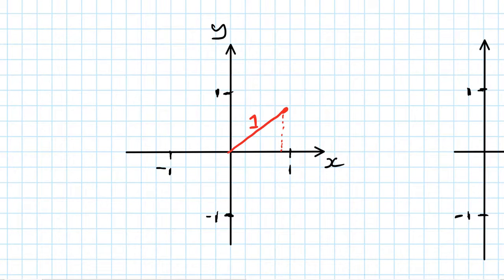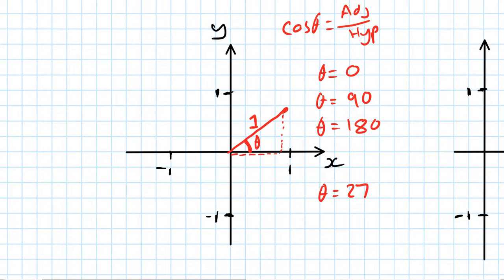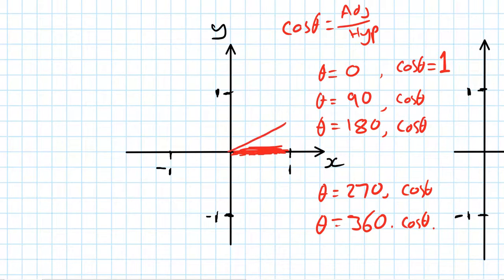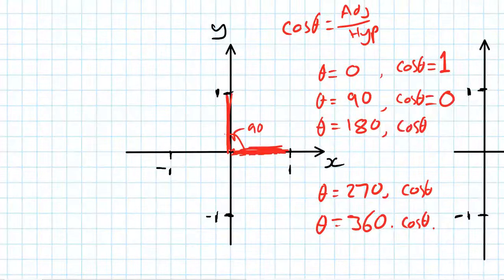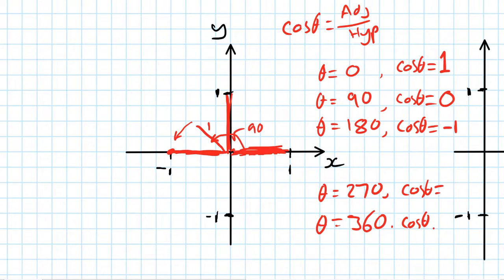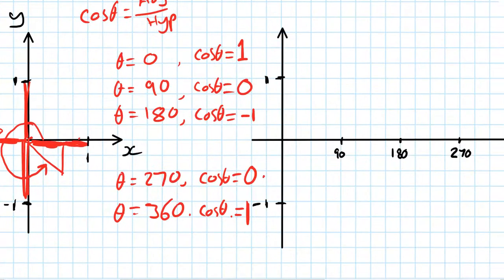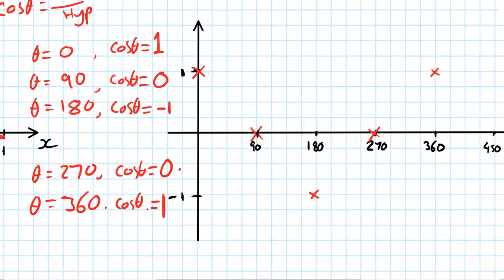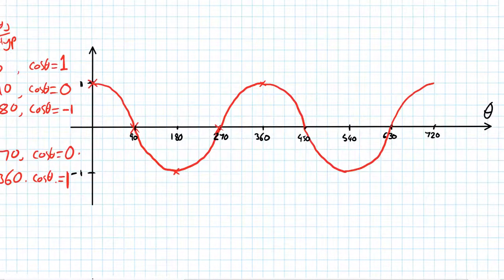Graphing y = cos x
This video explains how to graph the cosine function. It can be used before the unit circle is taught or any higher trigonometry.